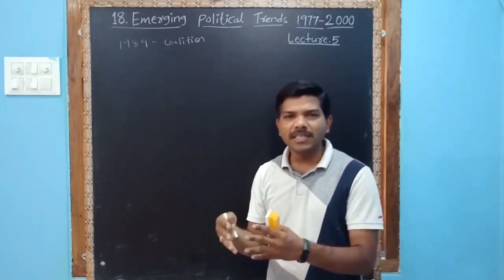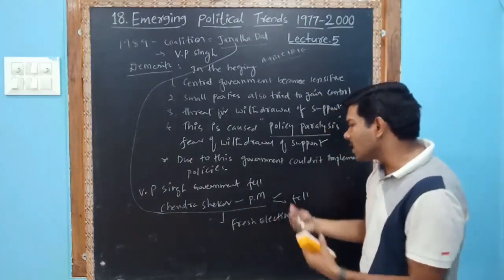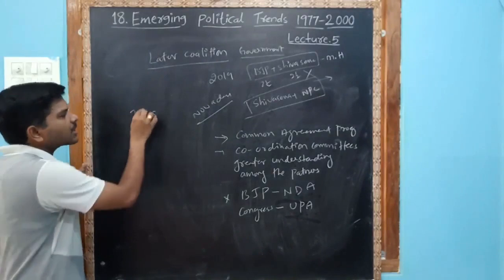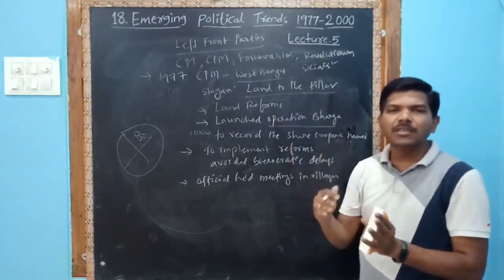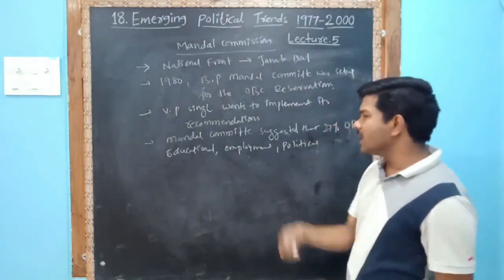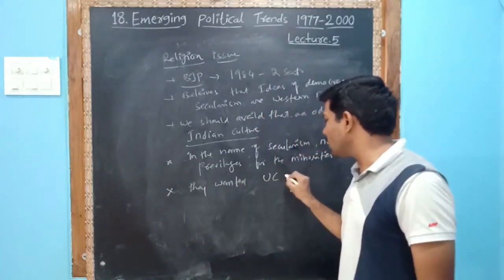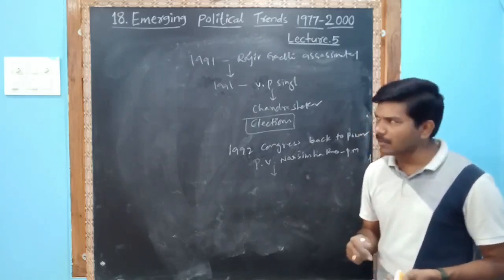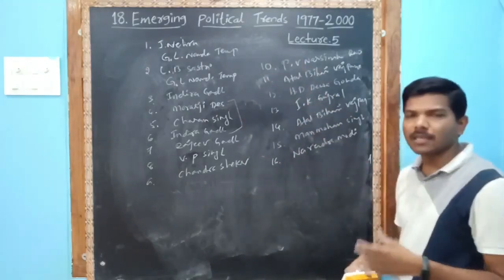18 Emerging Political Trends 1977-2000 ll Part 5 II 10th Class Social Studies II TS & AP State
Important Note: The Content which is uploaded in the channel is created my own. It is my original Content. I have all the rights on my own content, my content is not copied or not taken from anywhere.